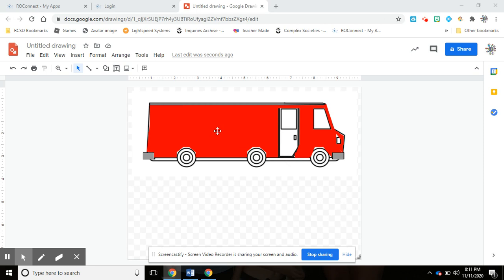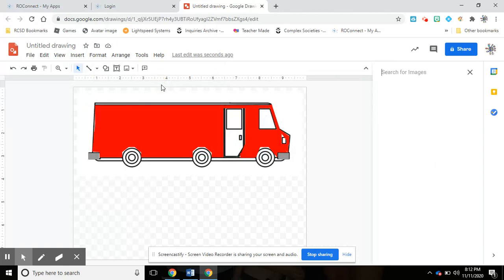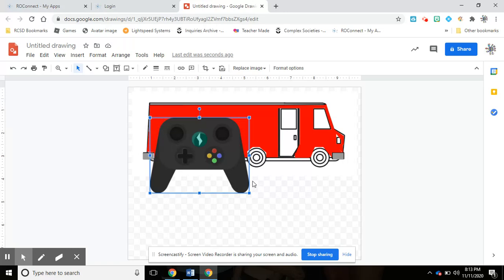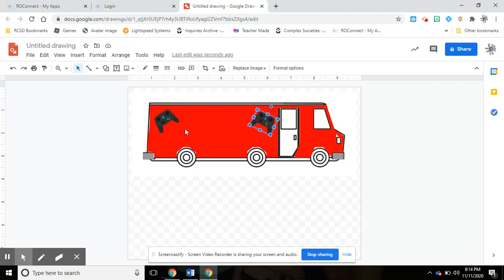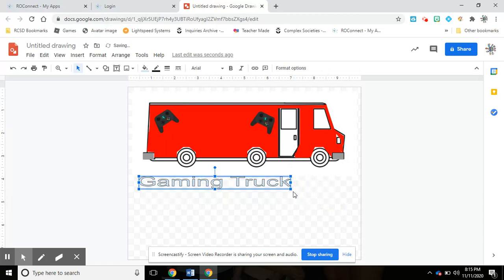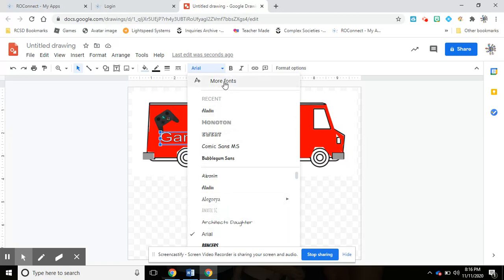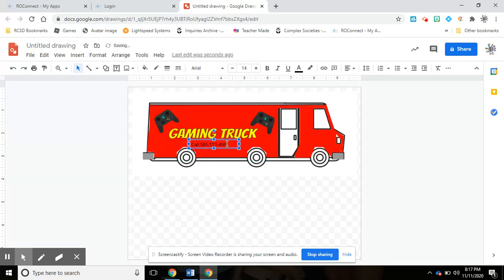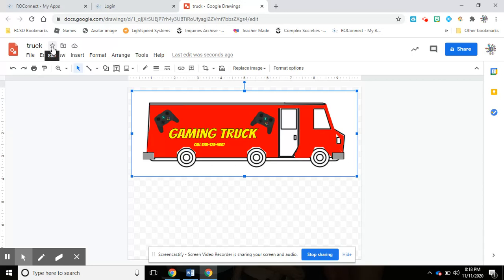Untitled: Nov 11, 2020 8:18 PM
Adding pictures from the internet as well as Work Art.